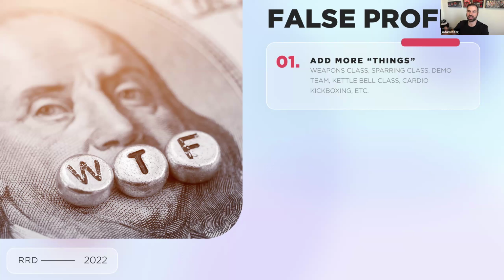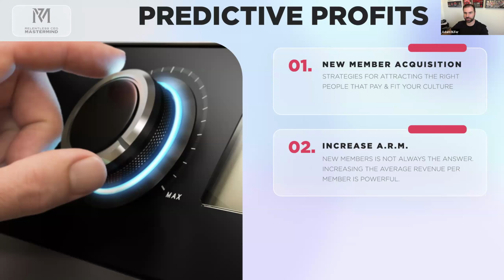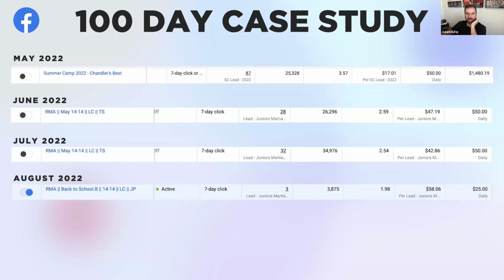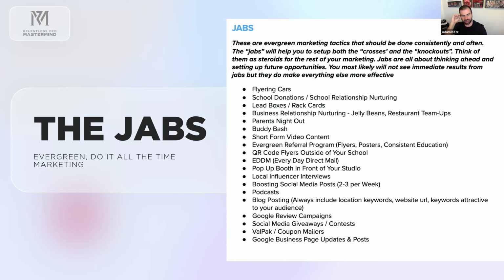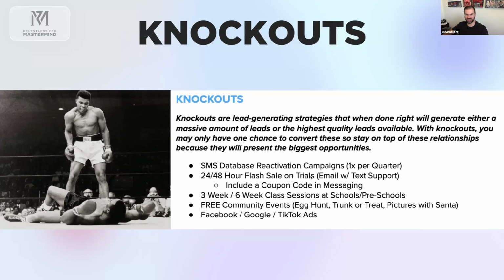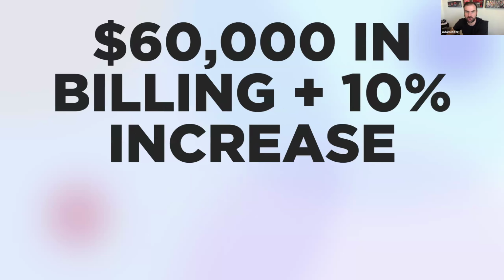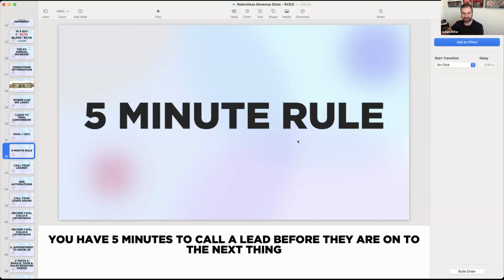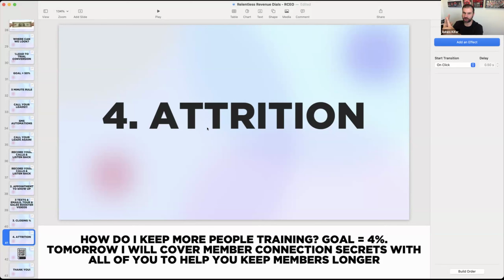How to Increase Your Average Revenue Per Member | July 2024 | Relentless Media Agency Webinar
Adam Kifer, Relentless Media Agency CEO, shares essential strategies to increase the average revenue per member (ARM) in martial arts schools. Learn how to boost your profits with effective methods that don't add extra expenses.

Topics Covered:

Understanding and calculating ARM
Increasing revenue without extra costs
Optimizing operations for better efficiency
Effective new member acquisition
Retention strategies to reduce attrition
Pricing strategies for new and existing members
Leveraging community events and Google Ads
Highlights:

Practical steps to improve ARM
Avoiding common revenue pitfalls
Enhancing lead conversion and show-up rates
Best practices for community engagement and digital marketing
Consistent communication to boost retention
Take your martial arts school's revenue to the next level with these concise, actionable strategies!